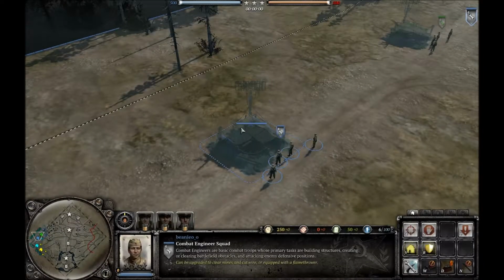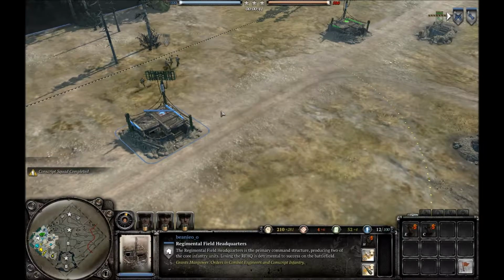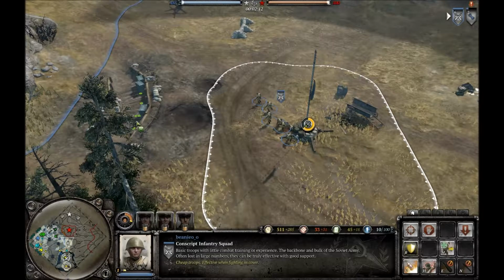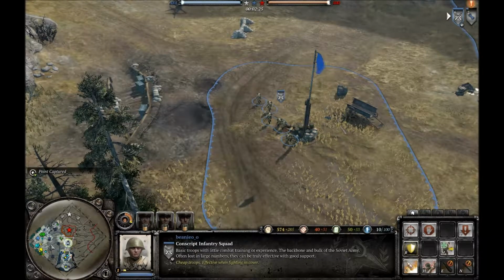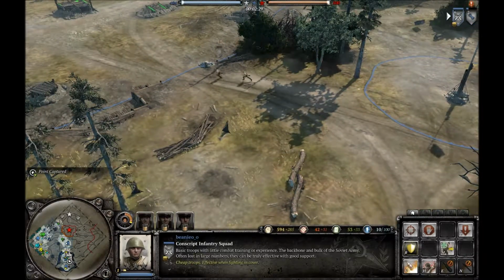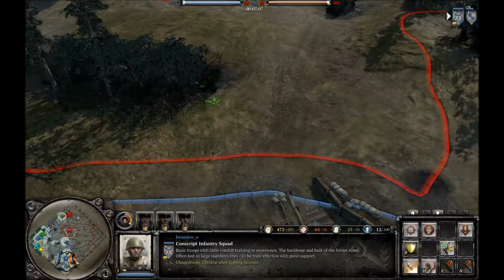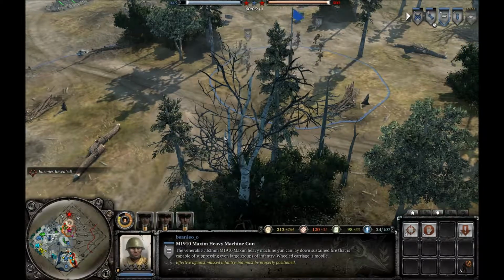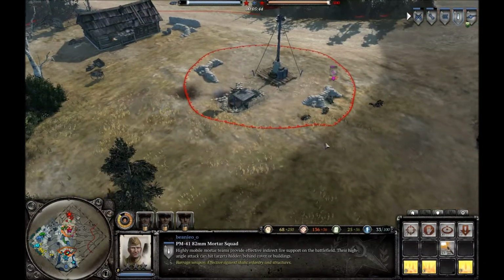For Mother Russia! Company of Heroes 2 4v4 gameplay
Nick plays Company of Heroes 2 as the Soviets to see if he can succeed where the Red Army failed.